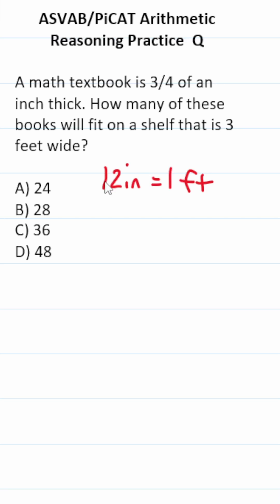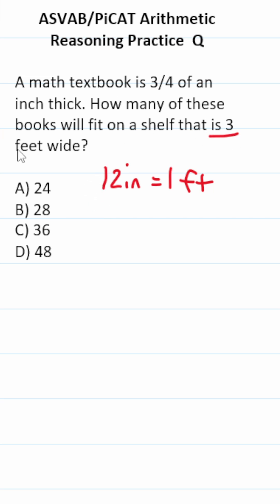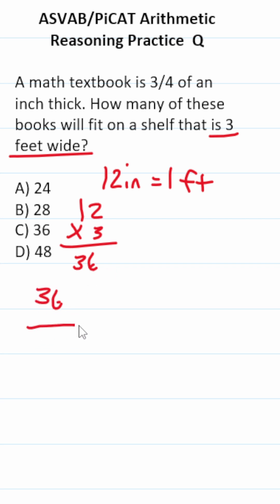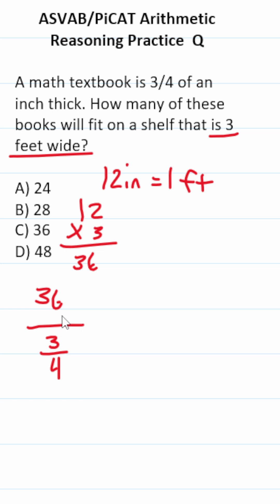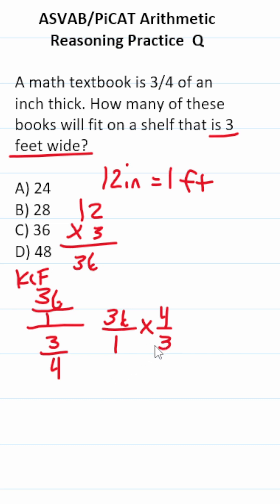ASVAB/PiCAT Arithmetic Reasoning Practice Test Q: Conversions acetheasvab w/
In this video, Grammar Hero works out a practice test question that requires you to make a simple conversion from feet to inches to solve an arithmetic reasoning practice test question. This question should closely mirror what you should expect to see in the Arithmetic Reasoning (AR) subtest of  the  Armed Services Vocational Aptitude Battery (ASVAB) as well as the Pre-screening internet-delivered Computer Adaptive Test (PiCAT).